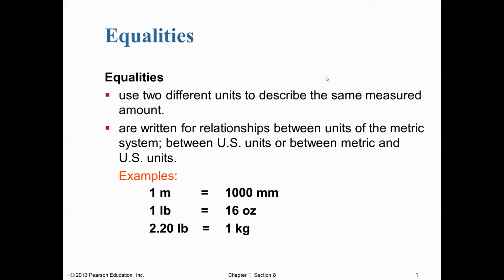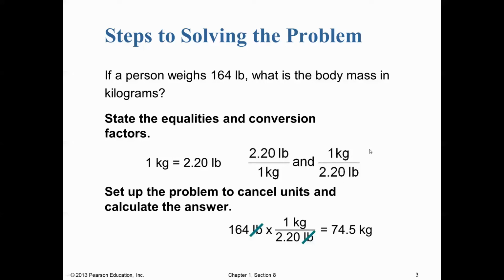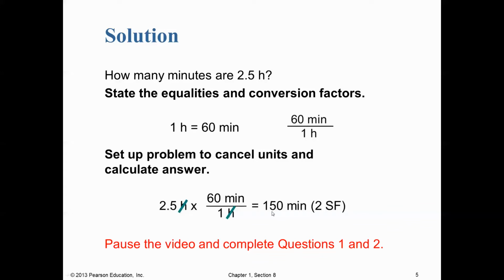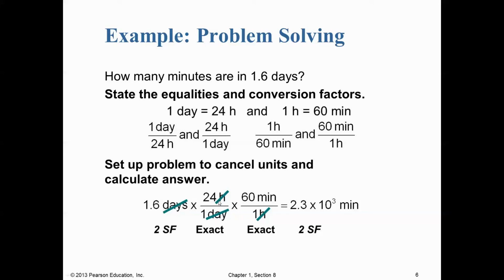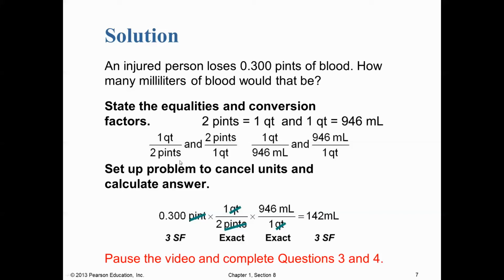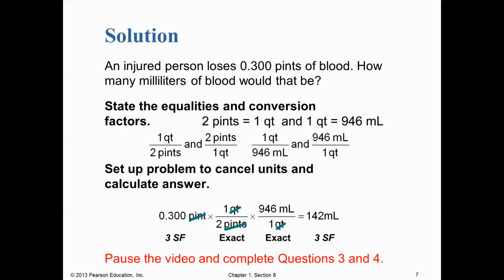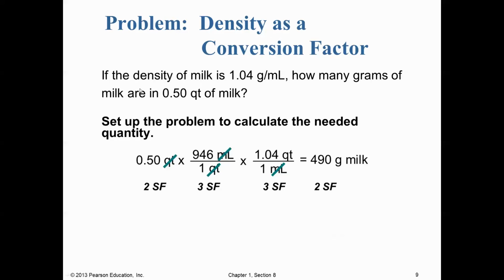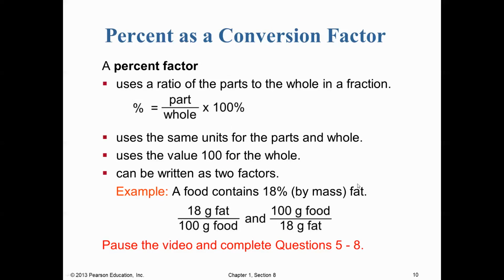Conversion Factors Activity Video